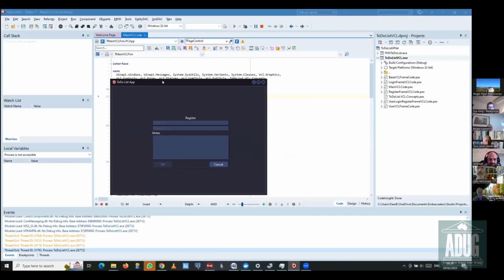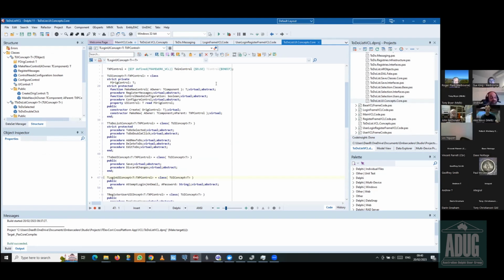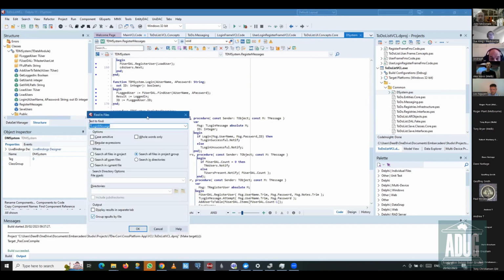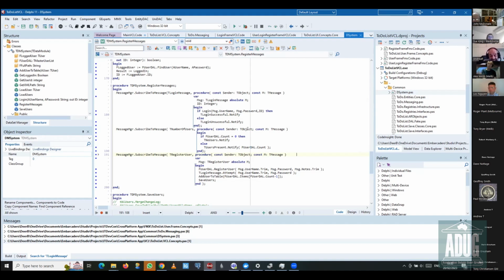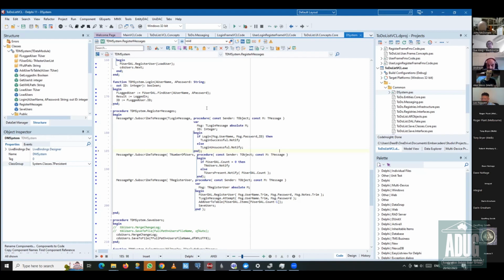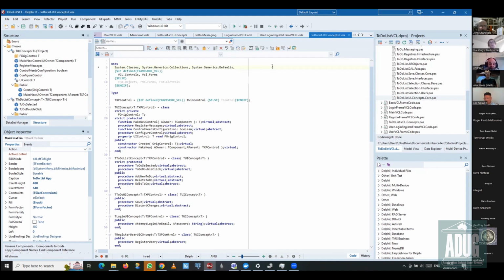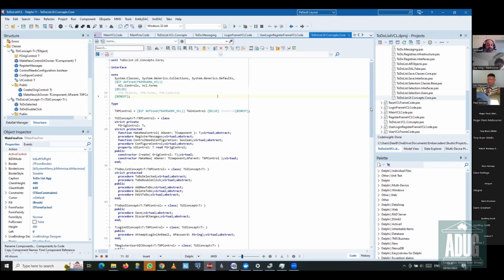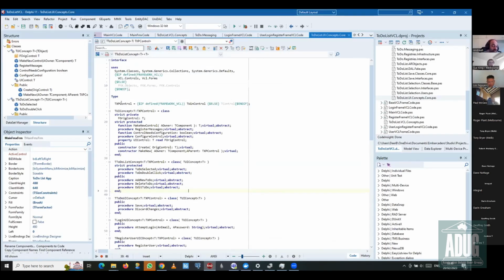National Meeting February 2023 - Andrea Raimondi VCL and FireMonkey without losing your mind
National/Melbourne Meeting February 2023 - Andrea Raimondi VCL and FireMonkey without losing your mind.